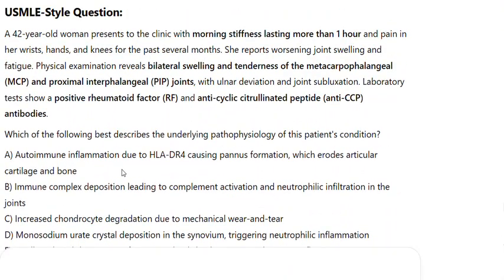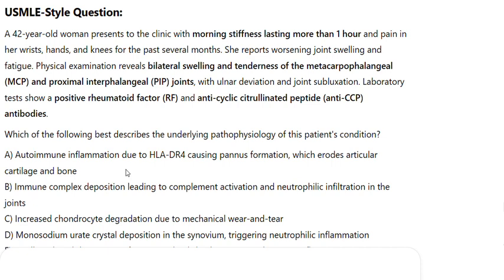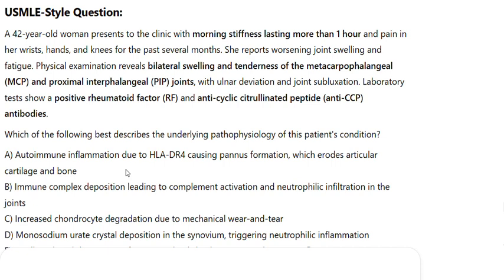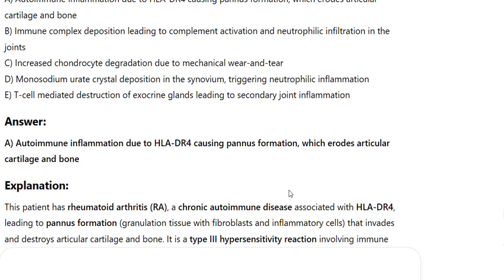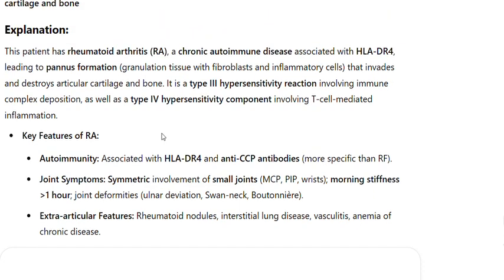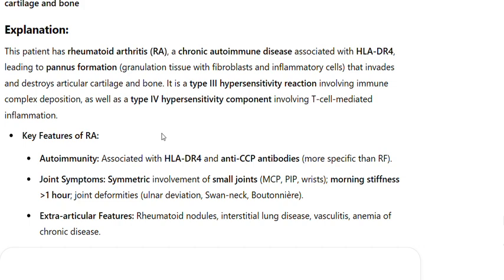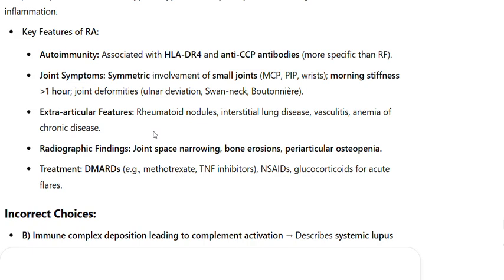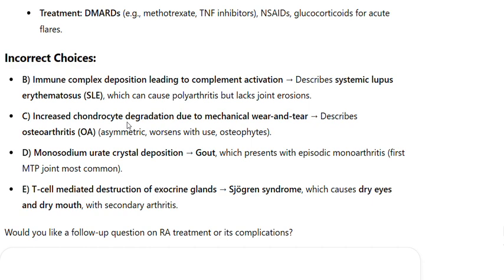Rheumatoid arthritis RA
Key Features of RA:
Autoimmunity: Associated with HLA-DR4 and anti-CCP antibodies (more specific than RF).
Joint Symptoms: Symmetric involvement of small joints (MCP, PIP, wrists); morning stiffness more than 1 hour; joint deformities (ulnar deviation, Swan-neck, Boutonnière).
Extra-articular Features: Rheumatoid nodules, interstitial lung disease, vasculitis, anemia of chronic disease.
Radiographic Findings: Joint space narrowing, bone erosions, periarticular osteopenia.
Treatment: DMARDs (e.g., methotrexate, TNF inhibitors), NSAIDs, glucocorticoids for acute flares.